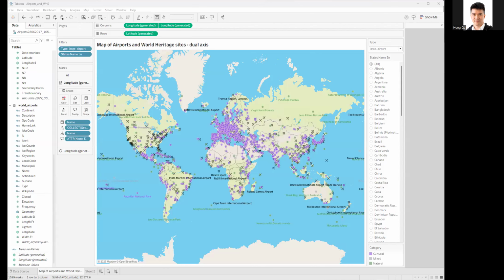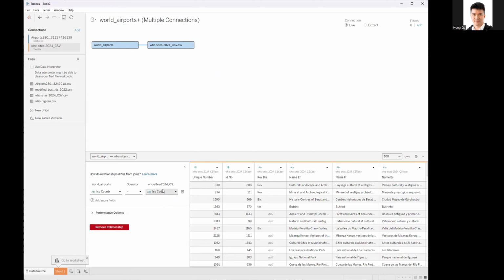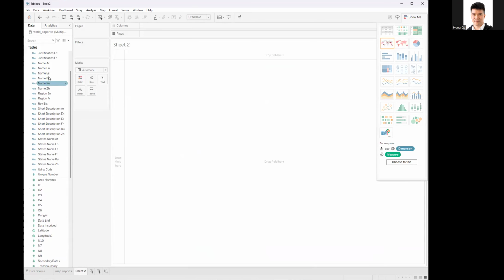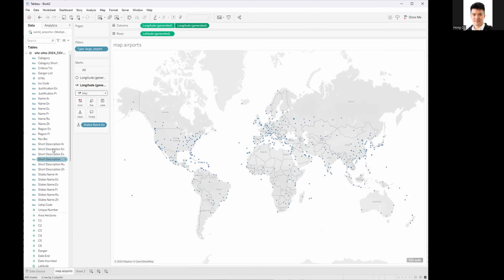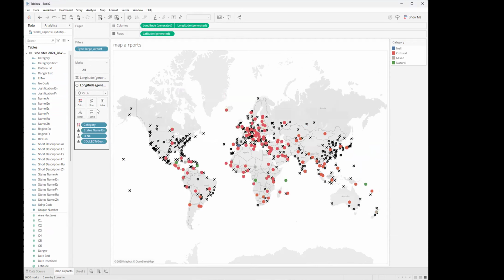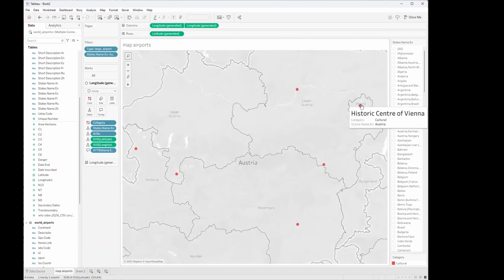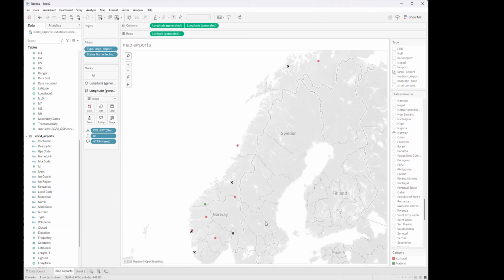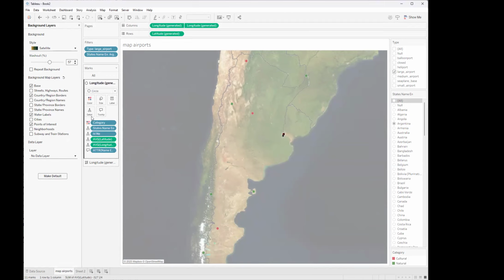Tableau dual axis map airports and world heritage sites